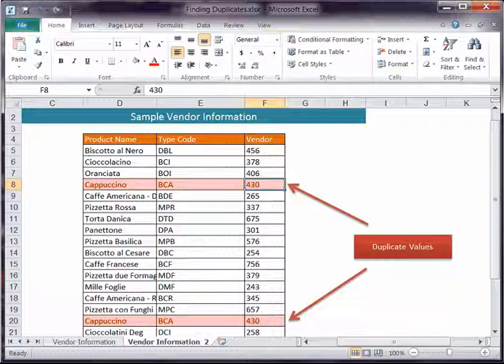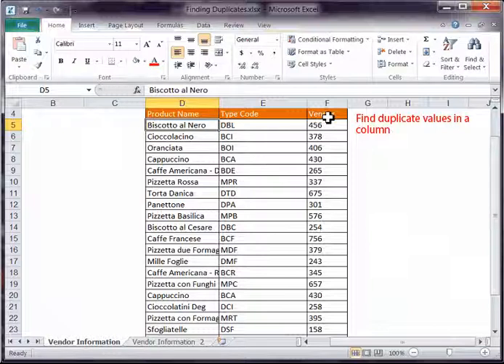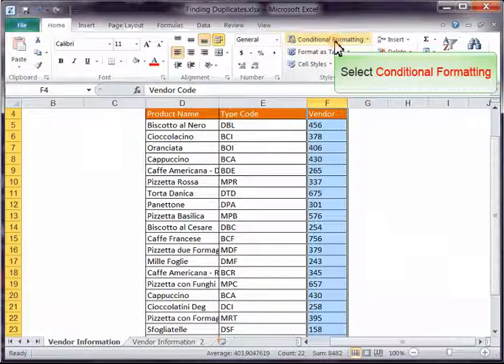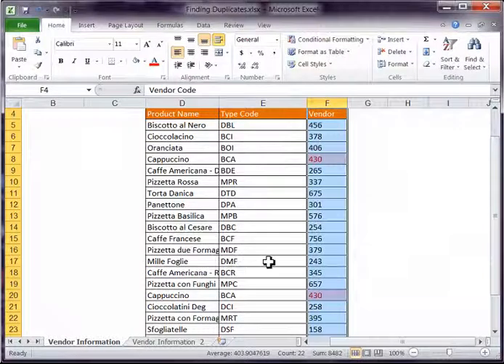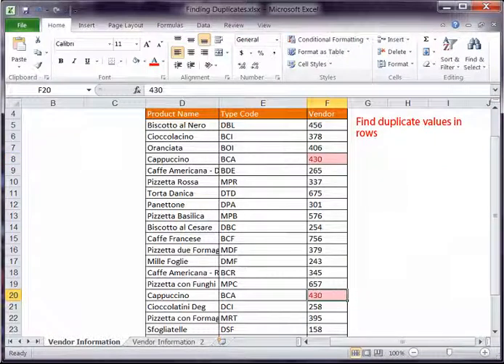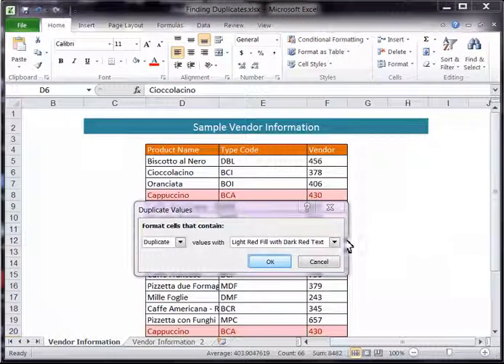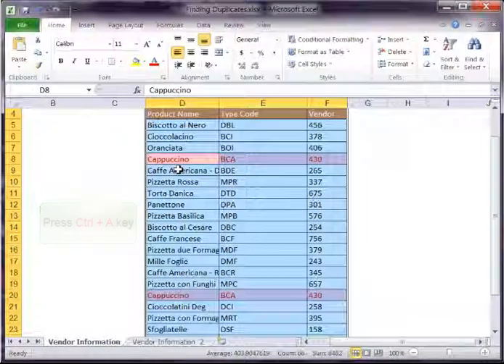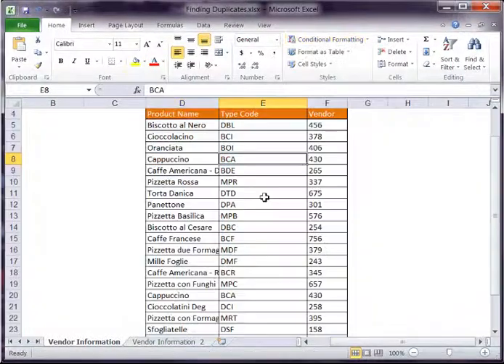Excel Tip 1 : Working With Duplicate Values